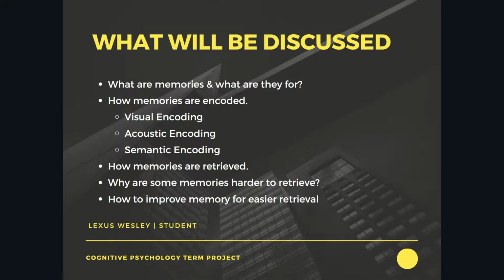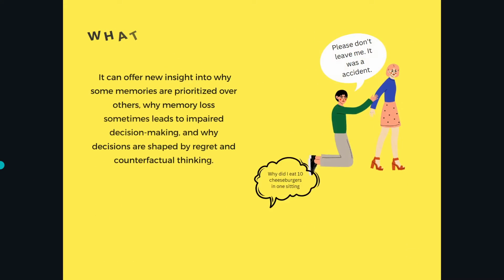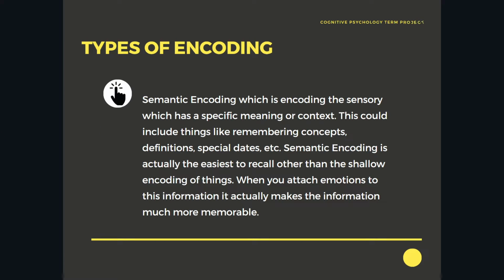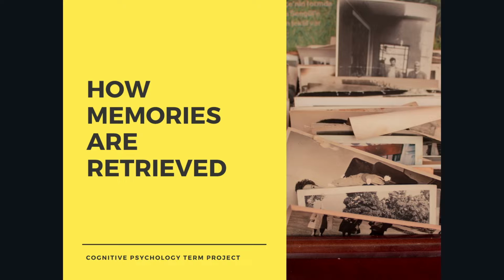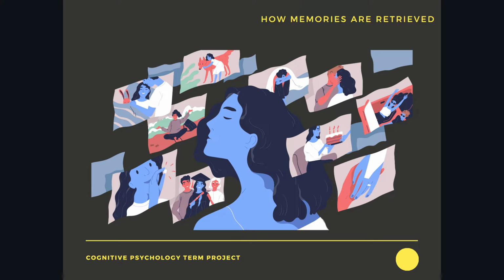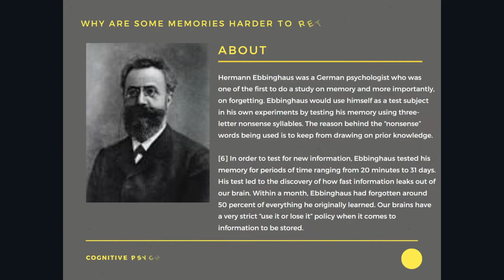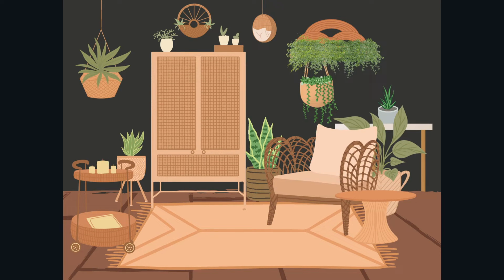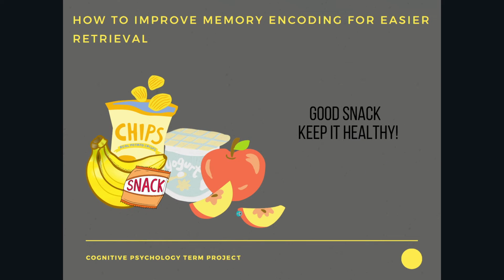Cognitive Psychology: Why People Encounter Memories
This was a term project I created to explain memories and how they work through cognitive psychology. I hope you enjoy!